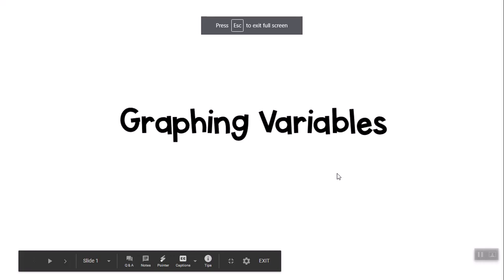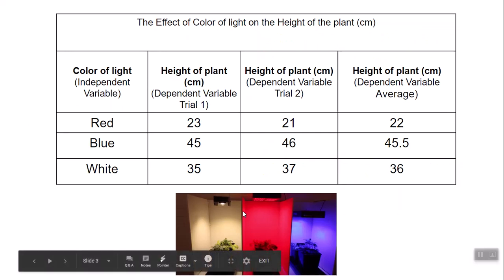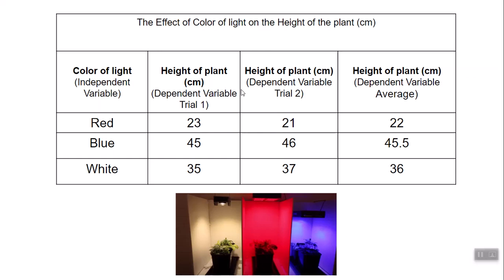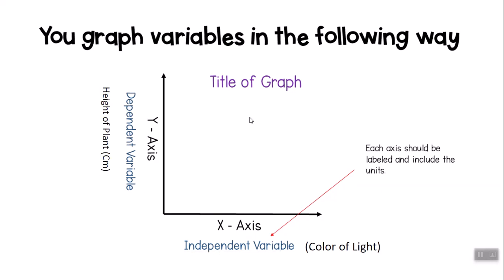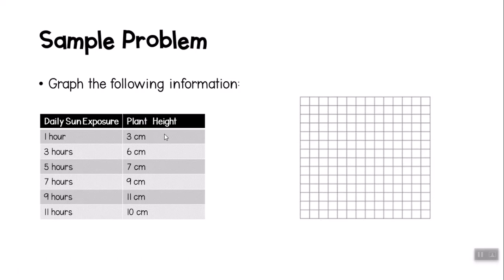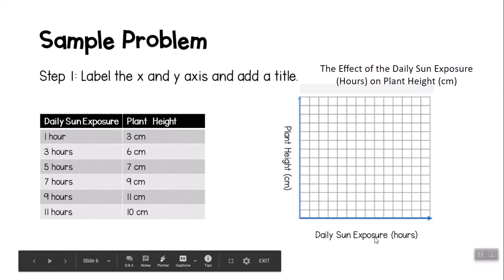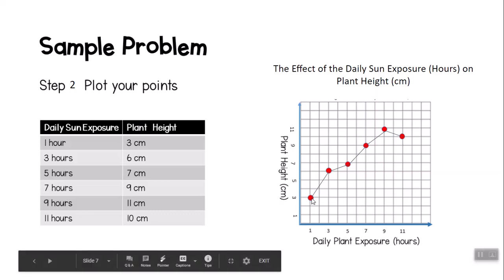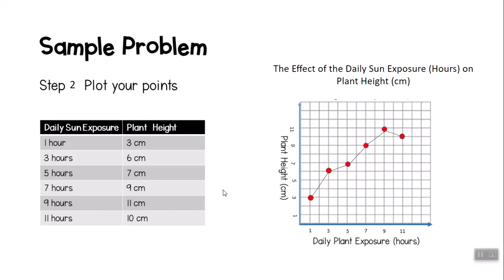Graphing Variables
In this video, we are identfying independent and dependent variables based on their definitions, positions in a data table, and locations in a graph.